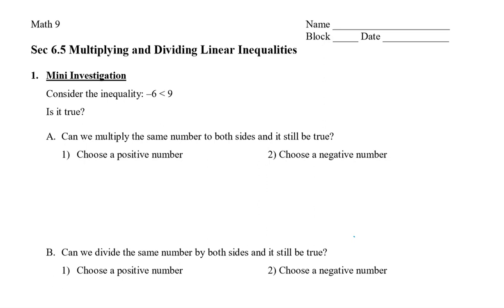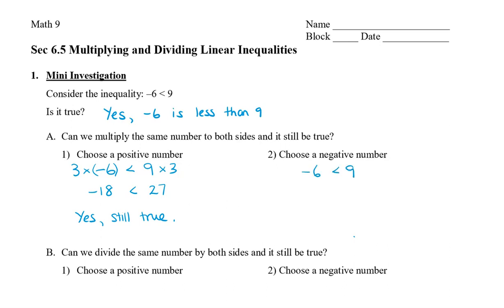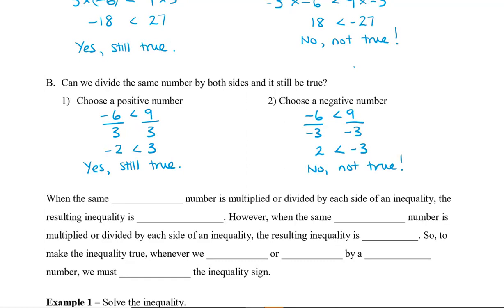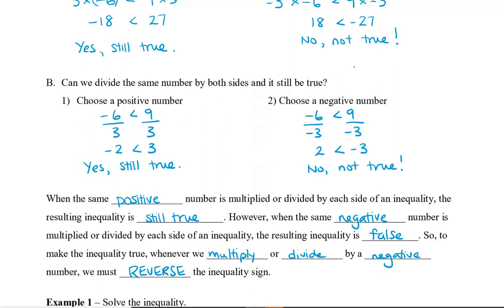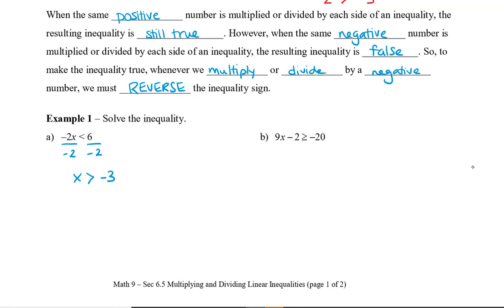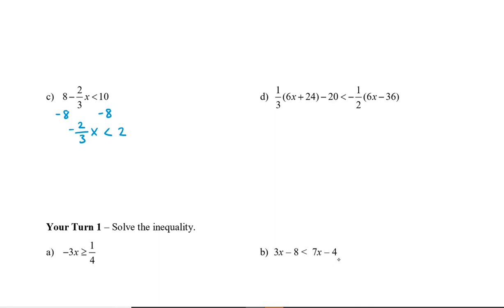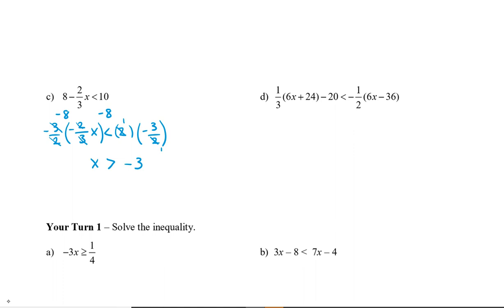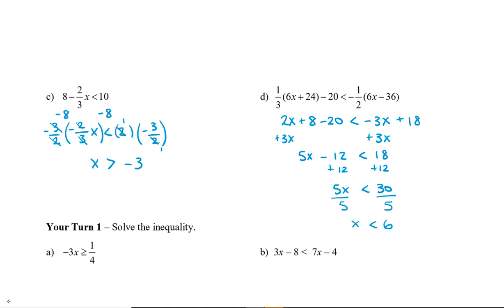Math 9 - Sec 6.5 Multiplying and Dividing Linear Inequalities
This video shows you what to happens and what to do when you multiply and divide by negative numbers.